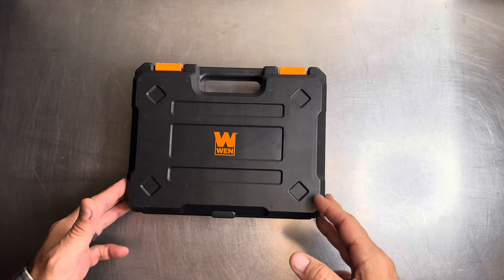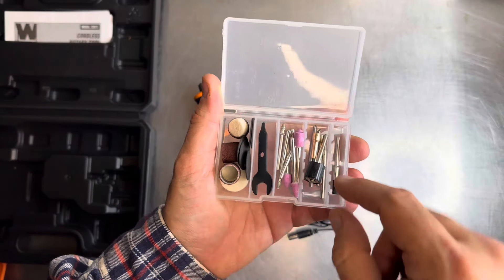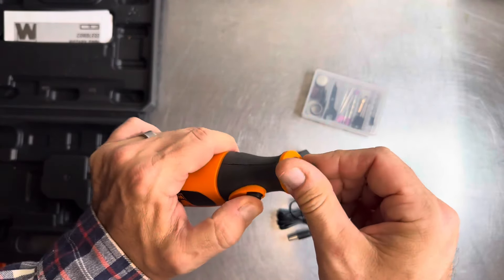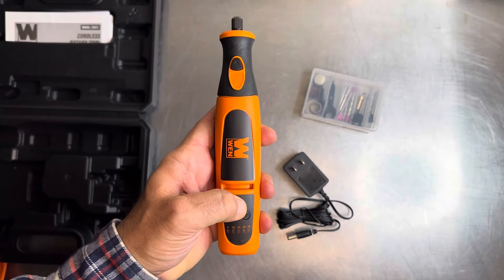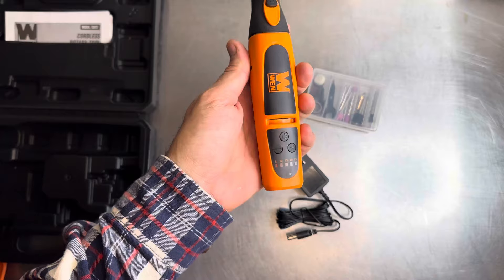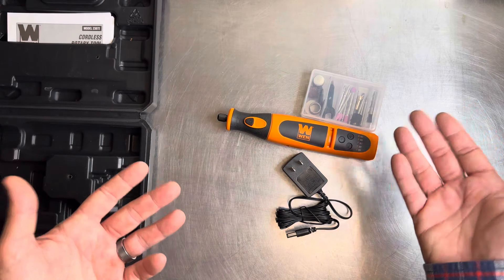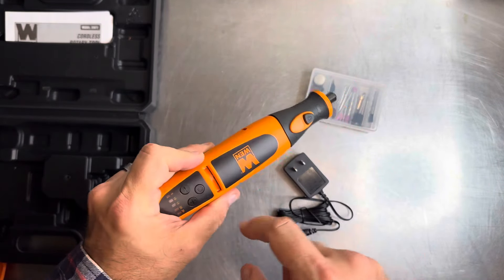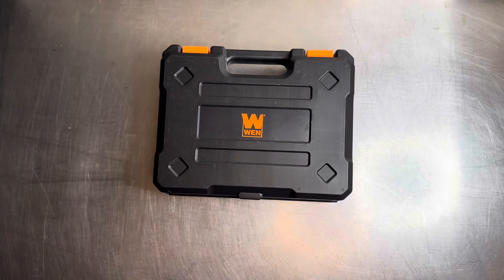The WEN Cordless Rotary Tool - 7v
In this video, I unbox and test out the WEN 23072 Variable Speed Cordless Rotary Tool Kit. This 7.2V lithium-ion powered tool is a game-changer for any DIY enthusiast or professional. It’s incredibly versatile, letting you cut, sand, polish, drill, carve, and more – all with just one tool!

Featuring a variable speed dial ranging from 5,000 to 25,000 RPM, it allows you to tackle a variety of materials and projects with precision. The lightweight design (just 0.6 pounds!) makes it easy to use without fatigue, even during long sessions.

Watch as I take it through some real-world tests, using the 24 included accessories to demonstrate its power and versatility. Plus, with the onboard LED lights and handy carrying case, you’ll be ready for any project, anywhere!

Key Features:

 • Rechargeable 7.2V lithium-ion battery for cordless convenience
 • Variable speed dial (5,000 to 25,000 RPM) for versatile performance
 • 24-piece accessory kit for all your project needs
 • Lightweight design at only 0.6 pounds
 • LED lights and compact carrying case for easy use and storage

If you’re looking for an affordable yet reliable rotary tool, the WEN 23072 might just be what you need!

RotaryToolReview, BestCordlessTools, VersatileDIY